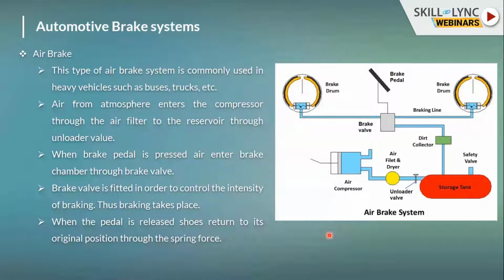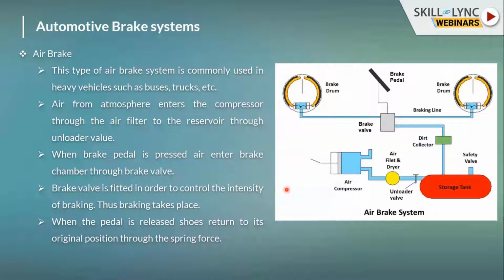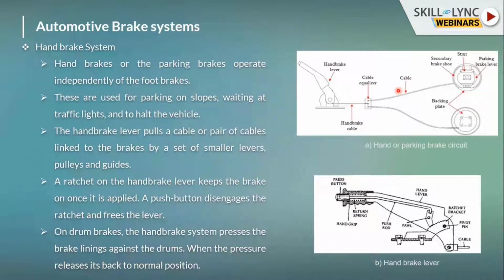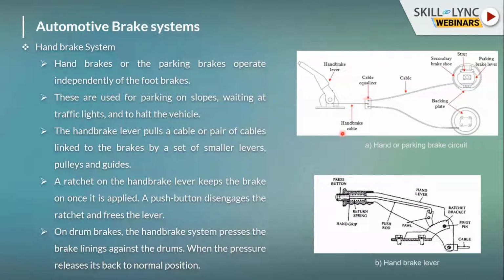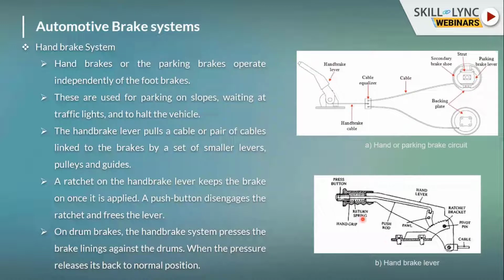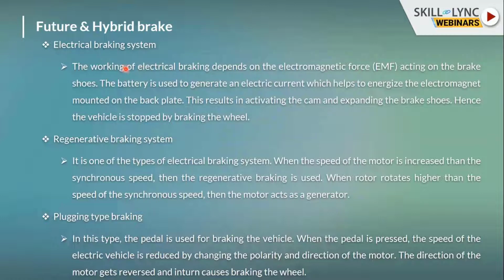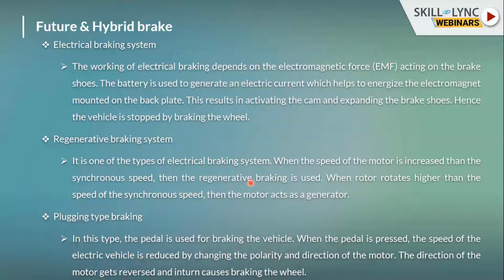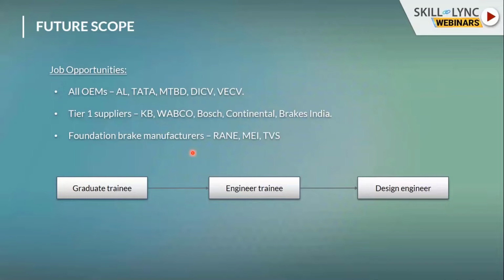Introduction to Automotive Braking System (part - 2) | Skill-Lync | Workshop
This is a Certified Workshop!

In this webinar, we will see the “Introduction to Automotive Braking System”. Our instructor discusses brake systems, brake foundation and automotive brake, Future Hybrid brake etc. We also discuss the various career paths and job opportunities.

1. Skill-Lync is an e-learning platform for Engineering students with 1000+ positive reviews on Google.
2. Learn industry-oriented technical skills.
3. Work on 15+ Industry oriented projects. Create a strong profile that will help you get recruited.
4. Have a look at the profile of a student of ours
5. Attend live video conferencing support sessions every week.
6. Interact with industry experts and Skill-Lync support team 24/7 to get your doubts clarified
7. Get recruited with help from our placement assistance team.